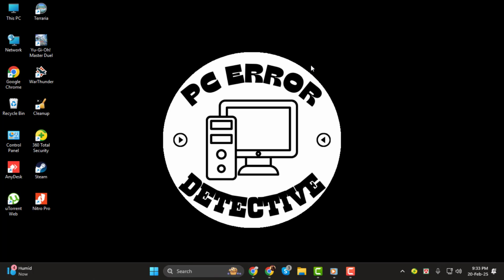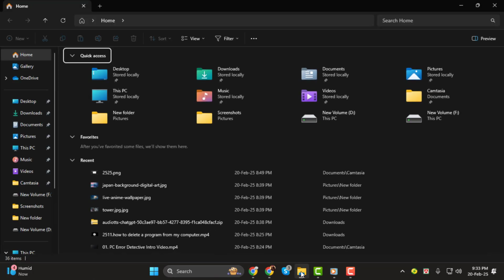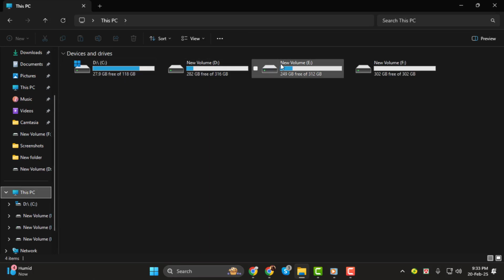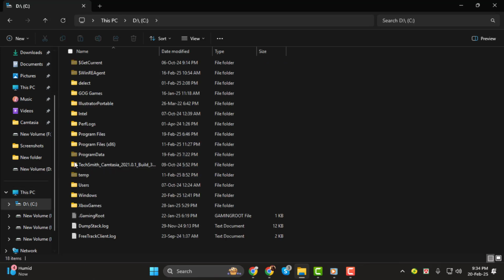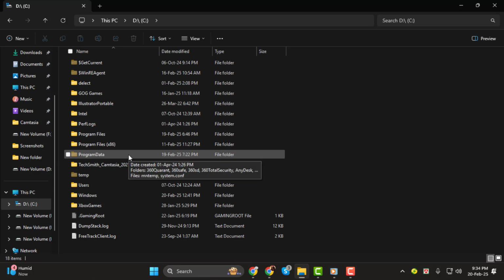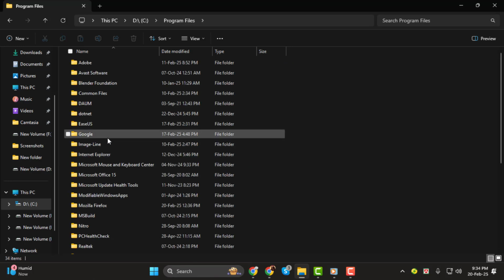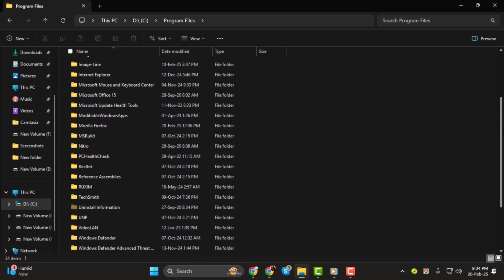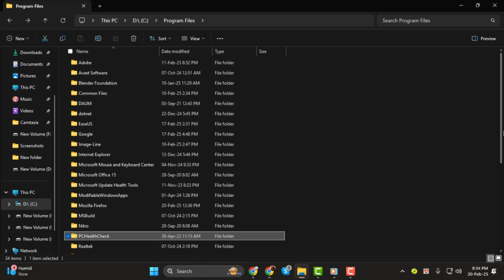How to Find Program Files on Windows 11 - Step-by-Step Guide [2025]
How to Find Program Files on Windows 11

Finding program files on Windows 11 can be useful for managing software or troubleshooting. These files are stored in specific system directories, and knowing where to locate them can help you access important settings or make necessary adjustments. The program files directory contains both installed applications and system components. Understanding where these files are stored on your PC allows for better file management and overall system maintenance. Watch this video for an easy way to locate them.

- How to locate program files in Windows 11
- Accessing program files folder Windows 11
- Where are program files stored in Windows 11
- Finding application files in Windows 11
- Windows 11 program files directory location